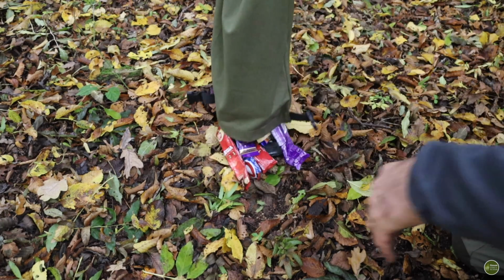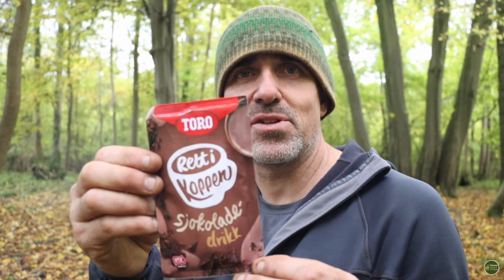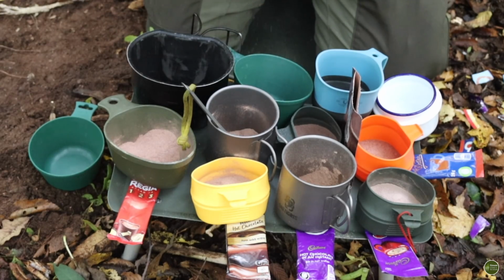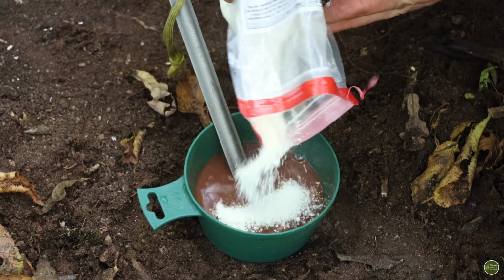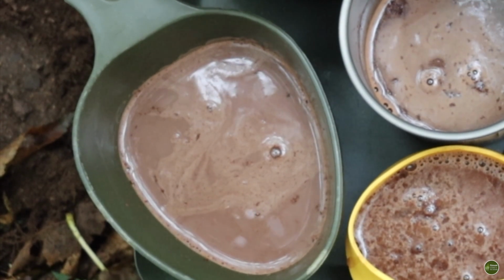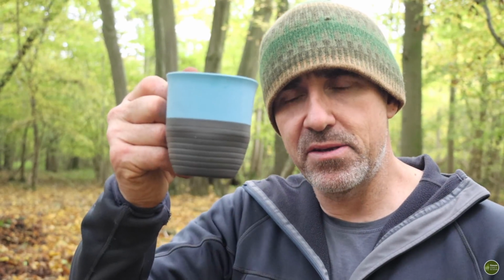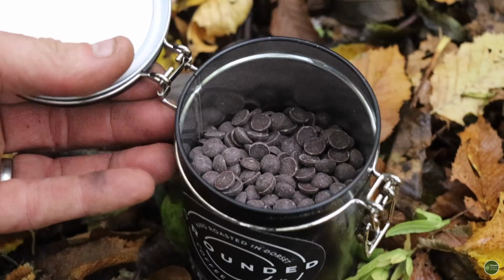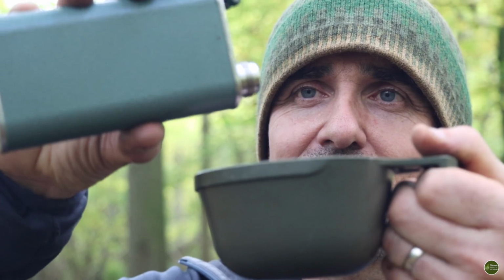The Best Instant Hot Chocolate and Cocoa for Camping and Backpacking. 12 Brands Go Head to Head.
Who doesn’t love a nice steaming hot cup of cocoa when out camping or sitting around the fire in the evening?

In this video I will be putting twelve different instant hot chocolate brands from around the world to the test to find out which ones have the best, creamiest, richest, chocolaty flavour.

Cadburys Original

Cadburys Whisper

Or by mail at:

Diss
Norfolk
IP22 9DB
UK

Music

So many roads               by         Headlund

Cherokee Shuffle            by         Nat Keefe and Hot Buttered Rum